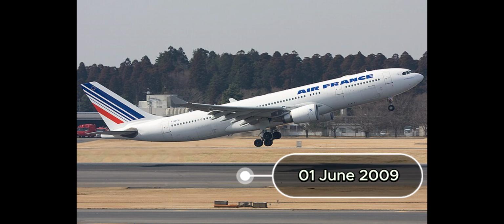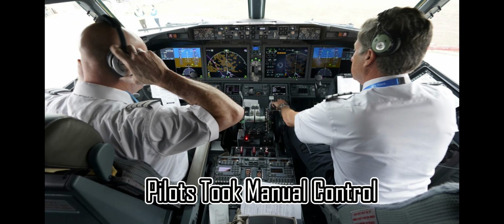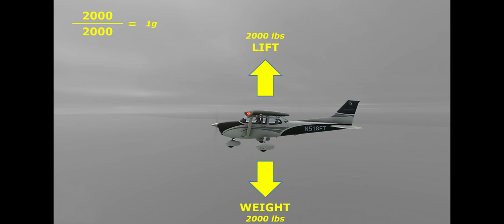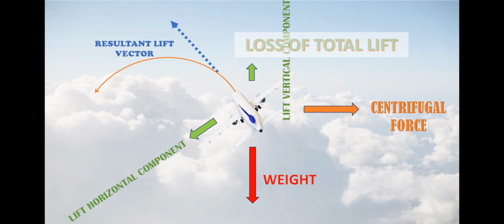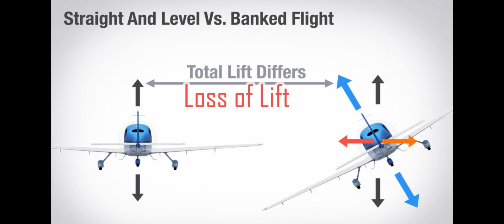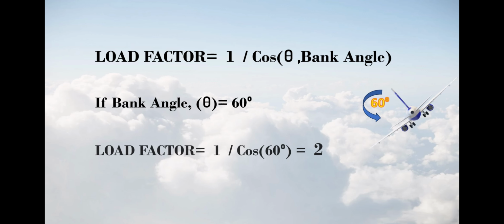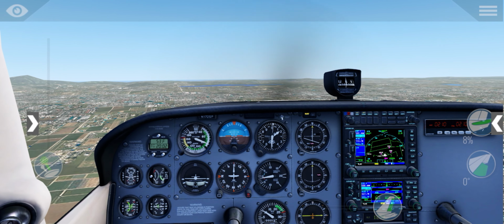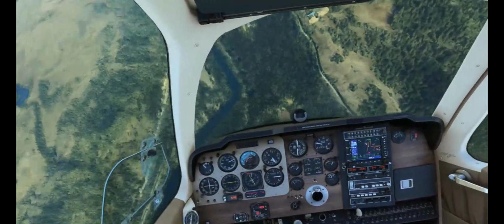Load Factor, Stall & Turn: Understanding the science Pilots Must Know with Wings and Wonder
In this video, we delve into the crucial concept of Load Factor, an aerodynamic principle that every pilot must understand to fly safely and effectively. Load factor is the ratio of the total lift produced by an aircraft to its weight, expressed in G’s. It represents how much stress the aircraft is under during flight and directly influences aircraft performance, particularly during maneuvers like steep turns, climbs, and dives.

The science behind load factor is rooted in how lift behaves when an aircraft is in motion. In level flight, the lift equals the weight of the aircraft (1G). However, when you bank the aircraft in a turn, the lift is divided into two components—vertical and horizontal. The vertical component must counteract the aircraft’s weight, while the horizontal component works to pull the aircraft into the turn. To maintain level flight, pilots must either increase airspeed or pull on the controls to increase the angle of attack, which in turn increases the load factor and puts more stress on the aircraft.

As load factor increases, so does the stall speed. This means that when performing high-bank-angle turns or pulling out of a dive, the aircraft’s stall speed rises, making the risk of an accelerated stall higher. We’ll also explore how increased load factor makes control more difficult, especially in turbulent conditions or high-speed maneuvers, and why it’s vital for pilots to understand these effects.

Using the tragic example of Air France Flight 447, we highlight how a misjudgment of load factor during an emergency situation contributed to the disaster. This tragic incident emphasizes the importance of understanding load factor to prevent dangerous stalls and ensure safe flight operations.

Know your aircraft. Know your limitations.